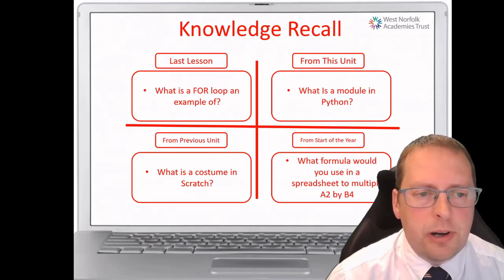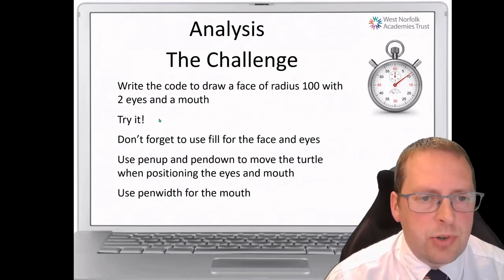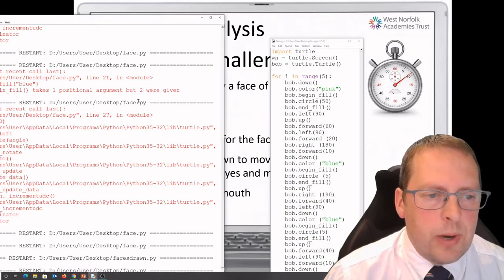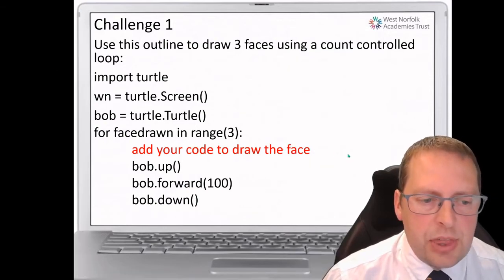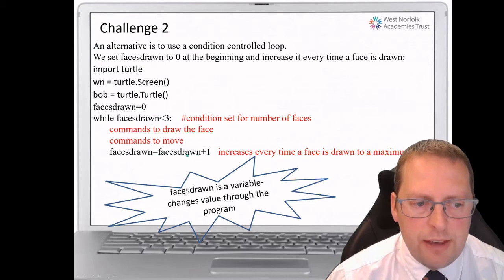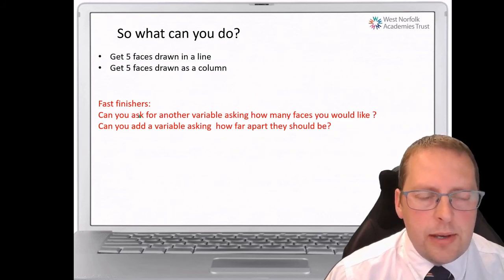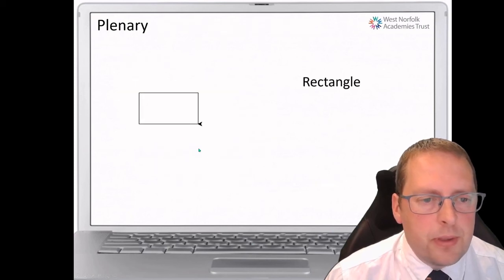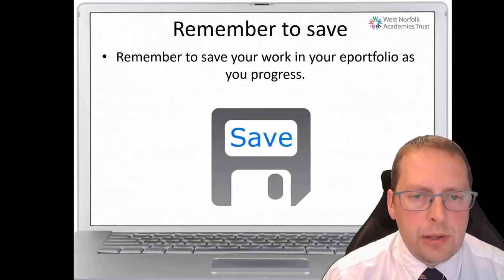7 6 Text Coding Iteration2